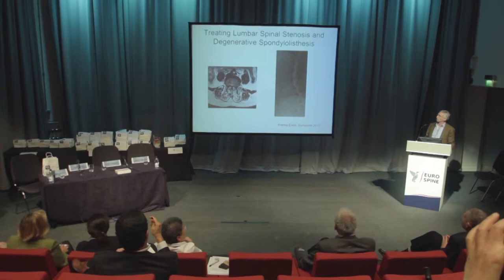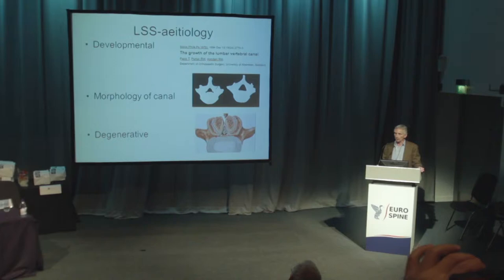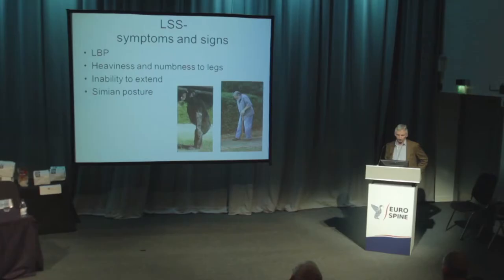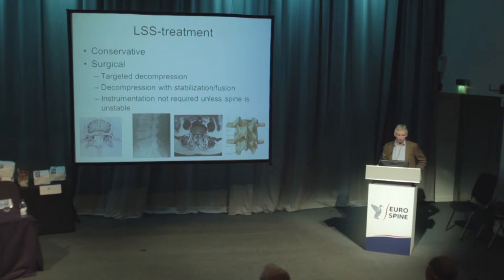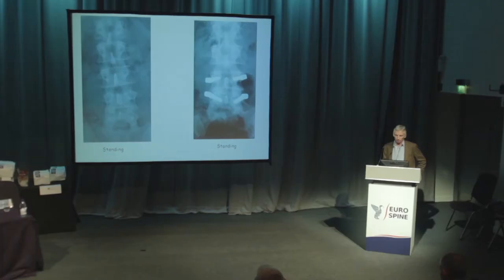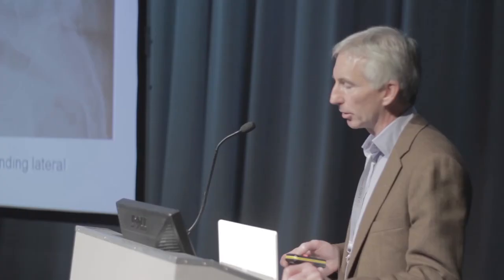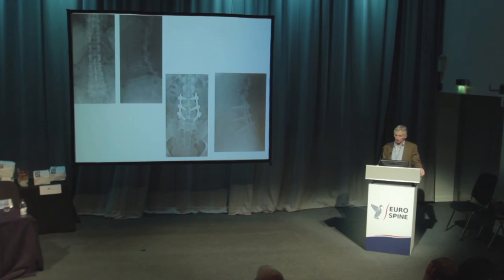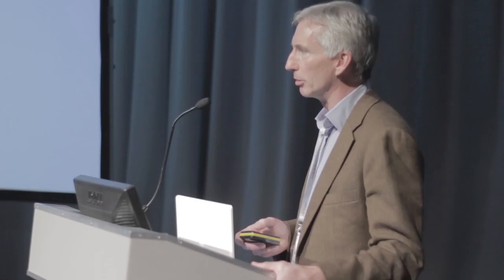Mr John Fowler speaks at Eurospine on spinal stenosis and degenerative spondylolisthesis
Mr John Fowler presents on the topic of spinal stenosis and degenerative spondylolisthesis at Premia Spine symposium